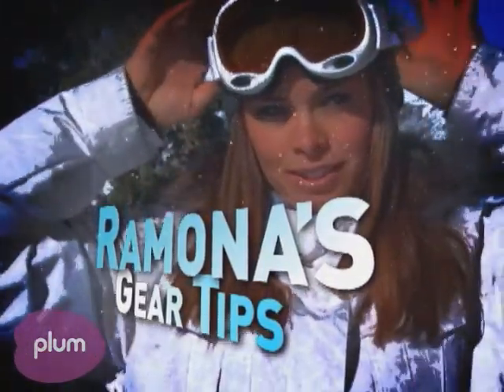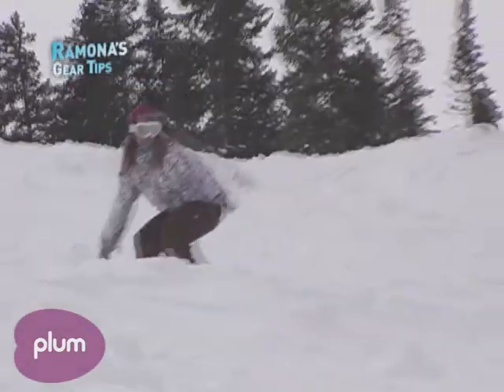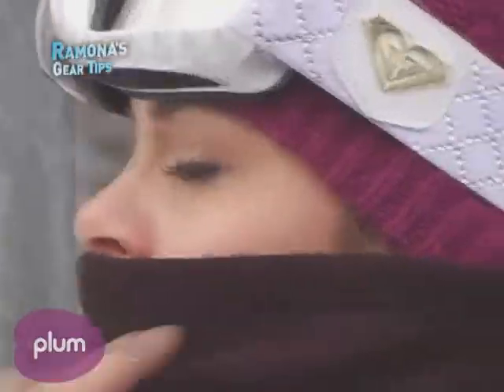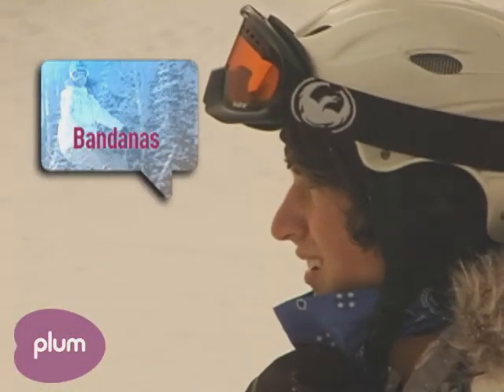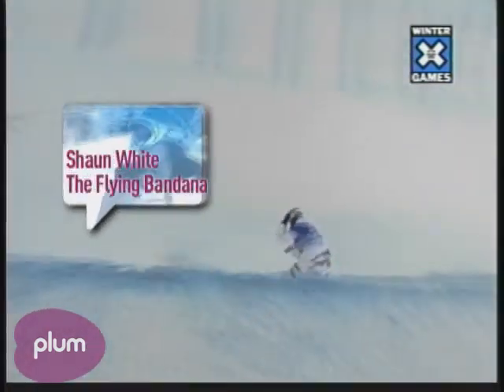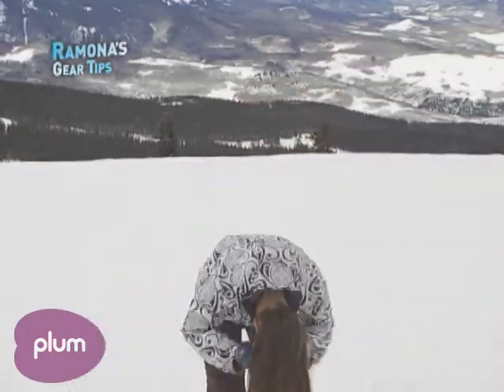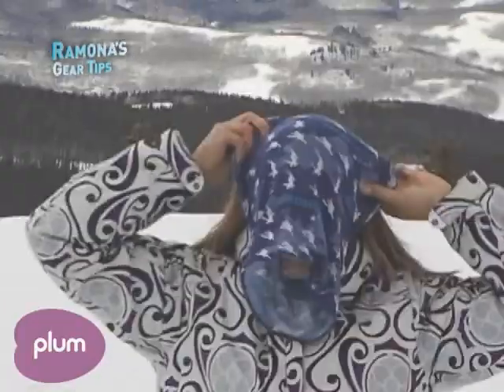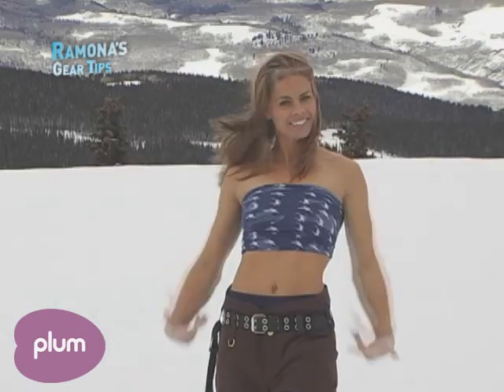Ramona's Gear Tip: Facewear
On this gear tip, Ramona Bruland explores the options for facewear on the mountain and the benefits of each. It is fashion versus function on the mountain.